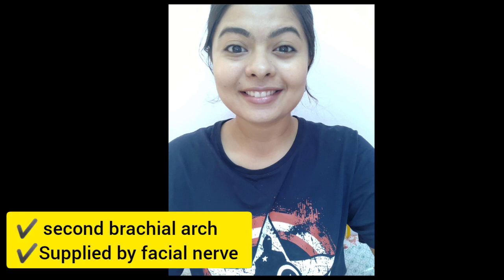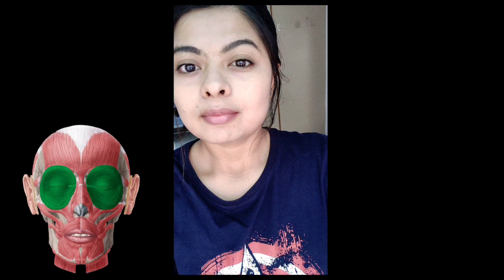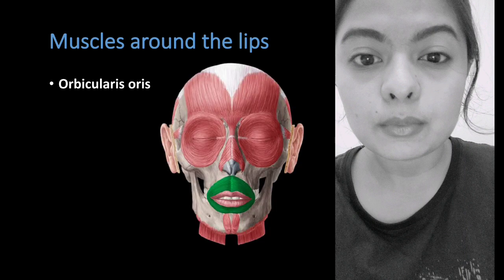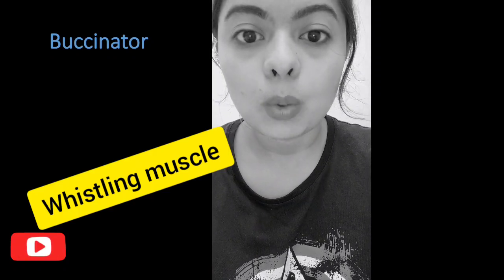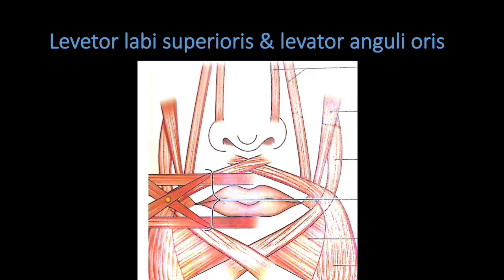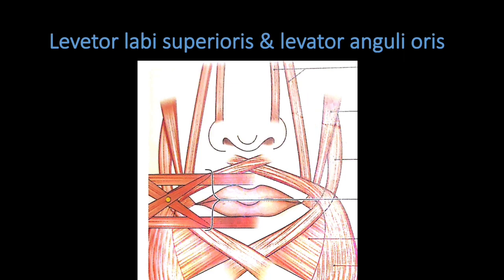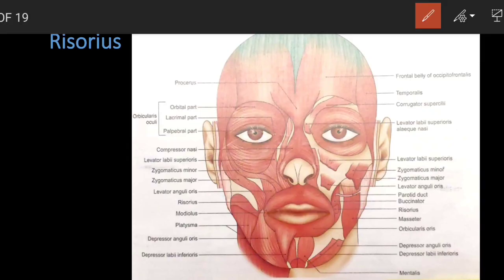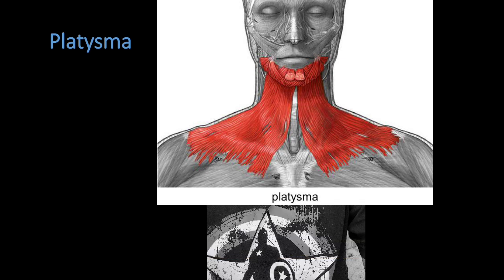muscles of face !!! unforgettable way of learning !!!!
@399 only

this might help you, inspire you !